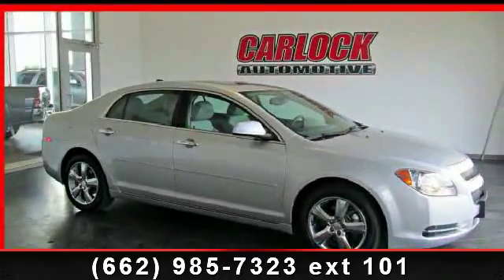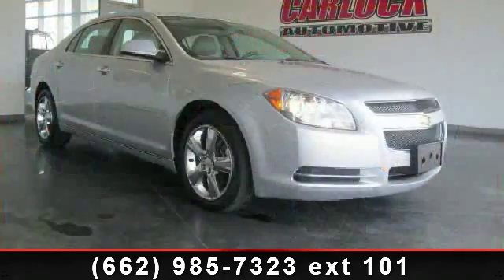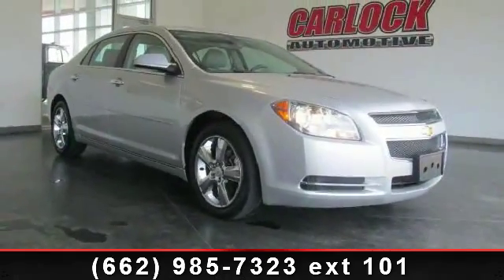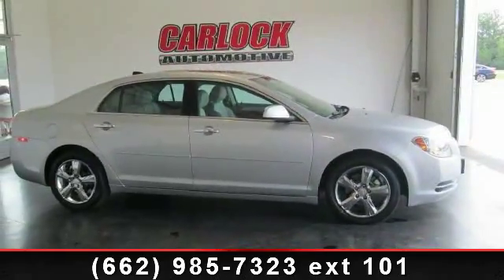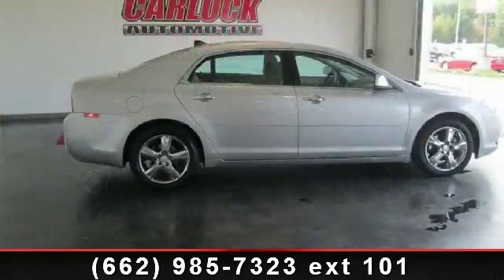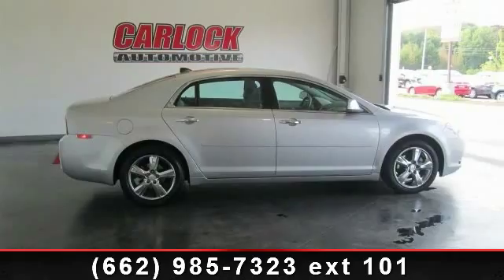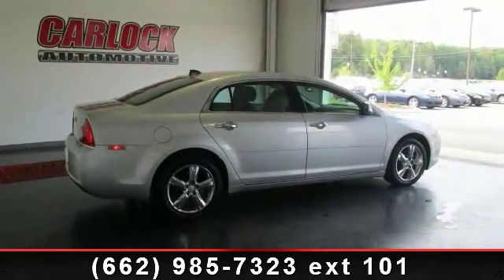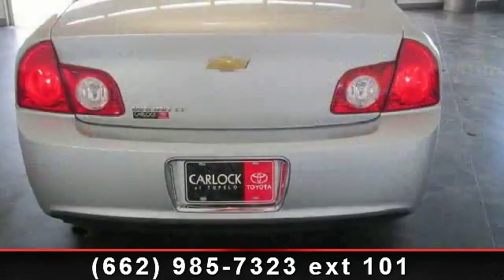2012 Chevrolet Malibu - Carlock Toyota of Tupelo - Saltillo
**CLEAN CARFAX**, **ONE OWNER**, **STILL UNDER FACTORY WARRANTY**, and Alloy wheels. Silver Bullet! Flex Fuel! Delivers above-average gas mileage for a large midsize. Named a 2011 Consumer Guide Recommended Buy. To secure your low Internet Price, come see Donna, Chelsea or Tabetha in Internet Sales or give us a call at .